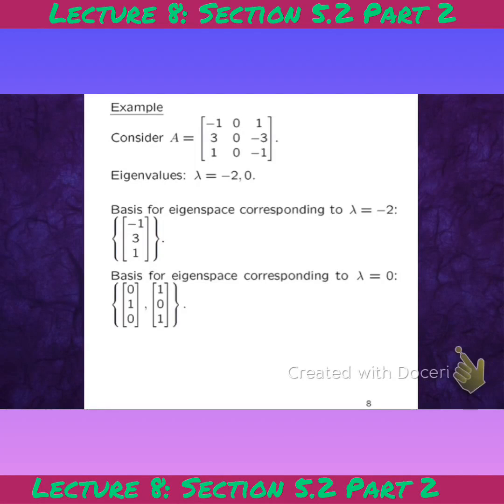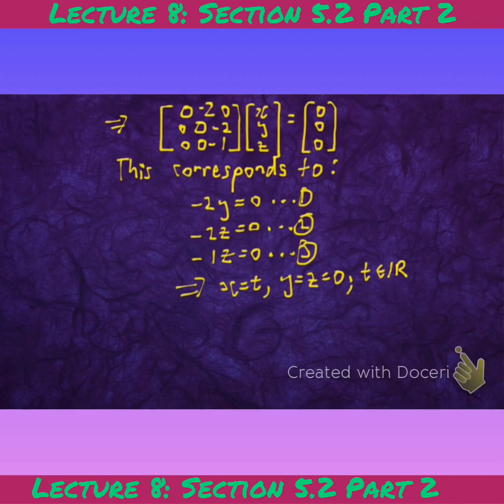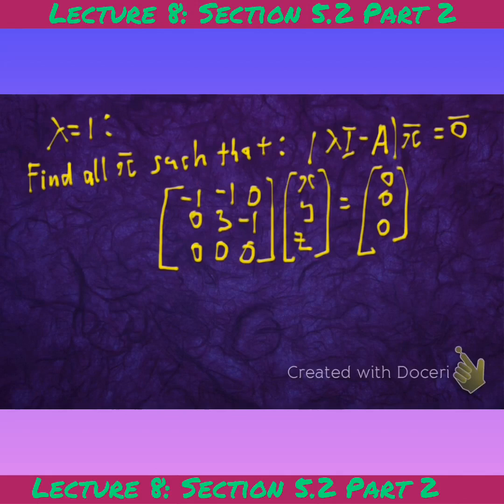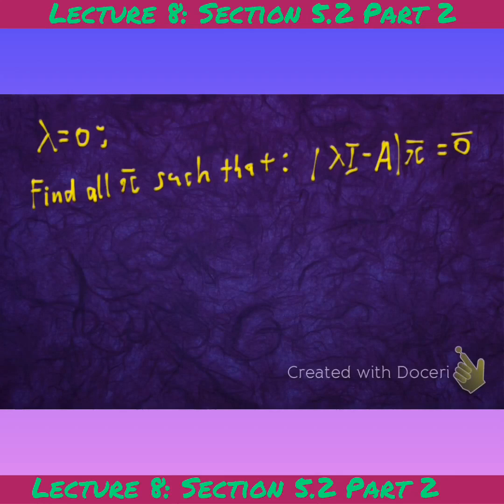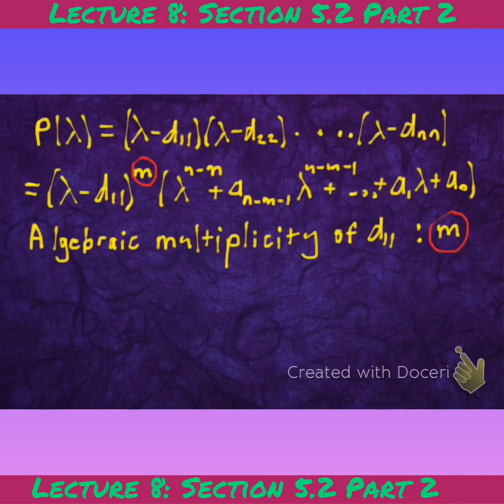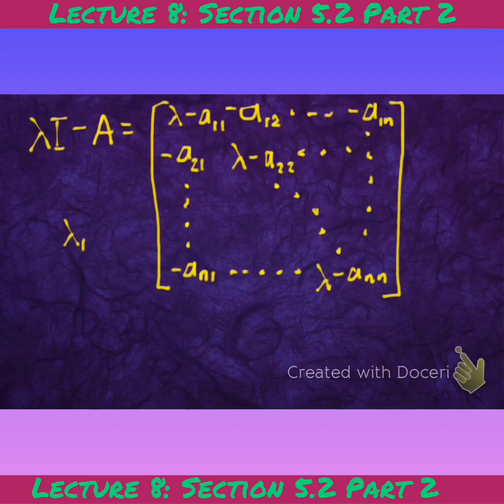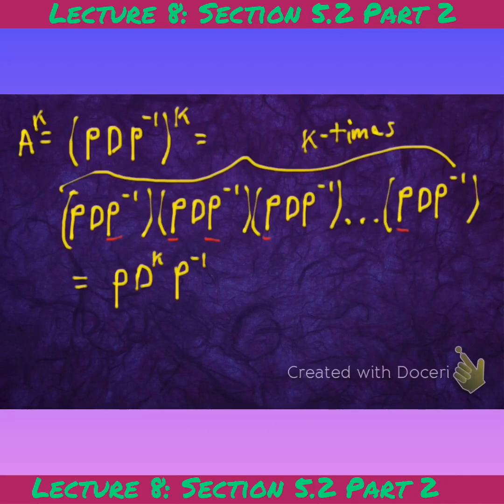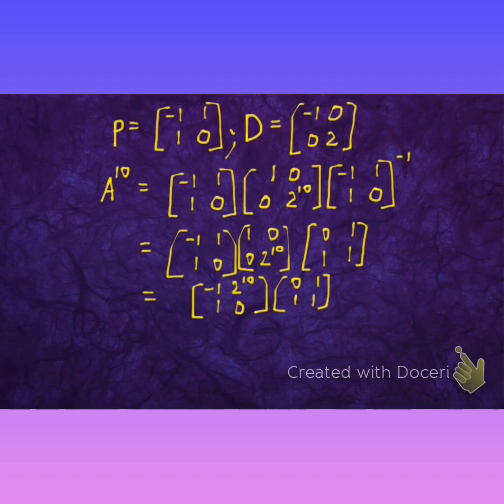MATEAB2 Lecture 8 Section 5.2 Part 2